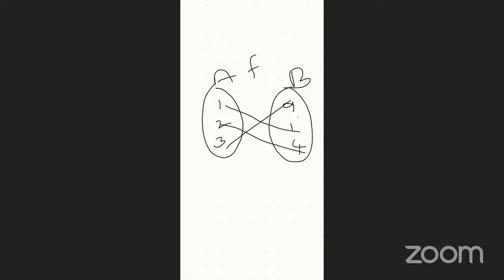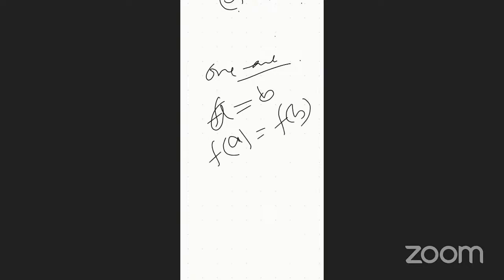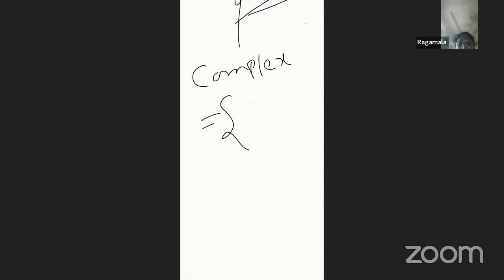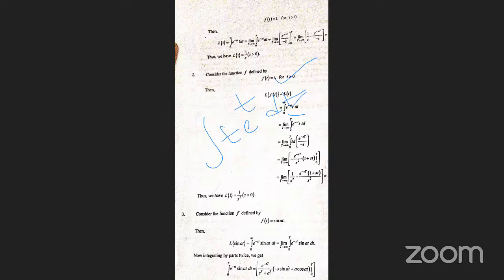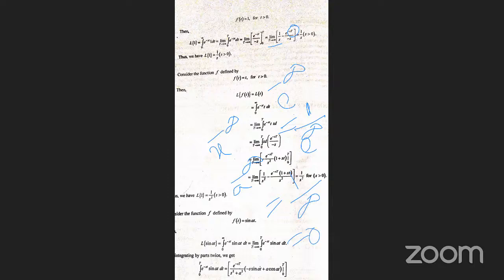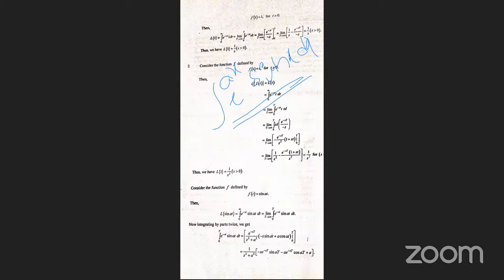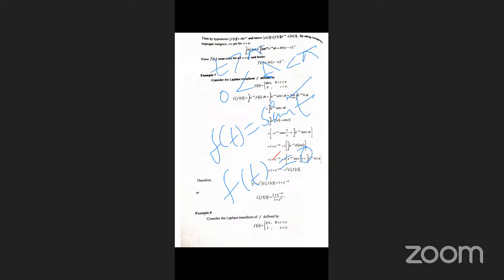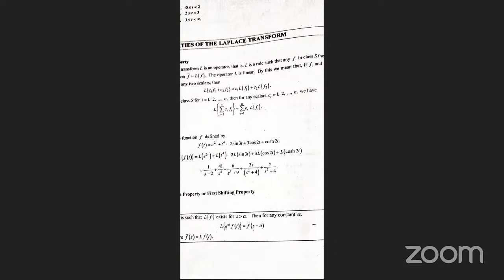PG2YR MSC MATHS2 : 8B Methods of Applied Mathematics